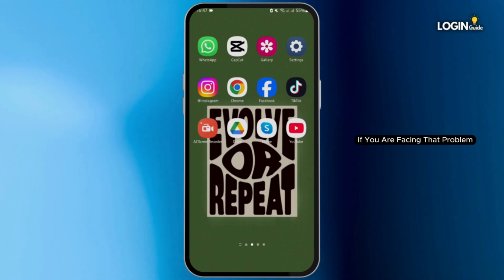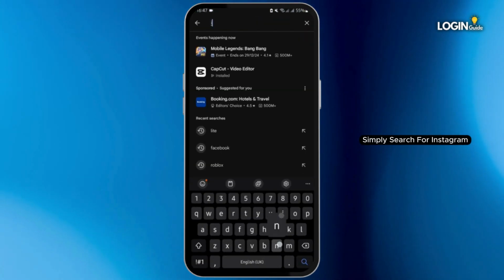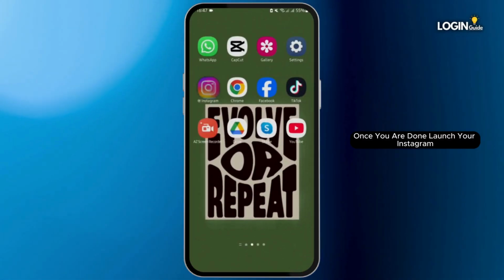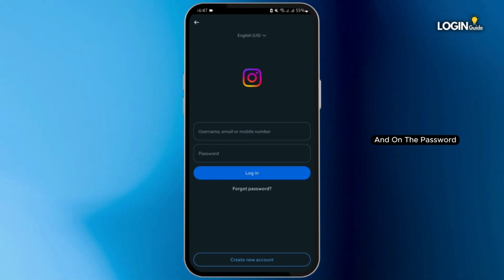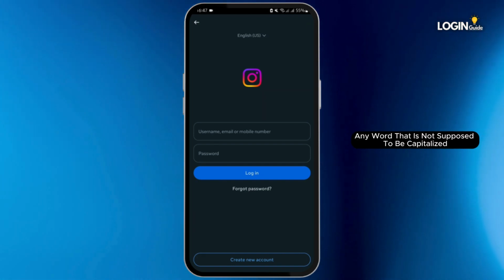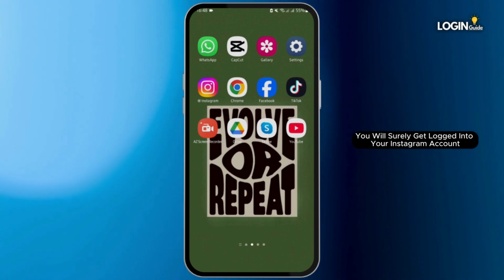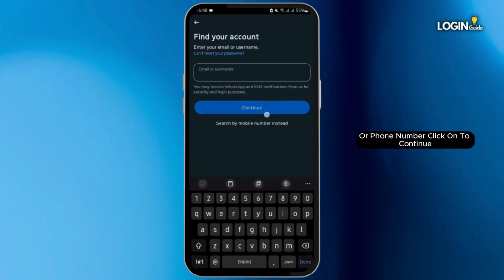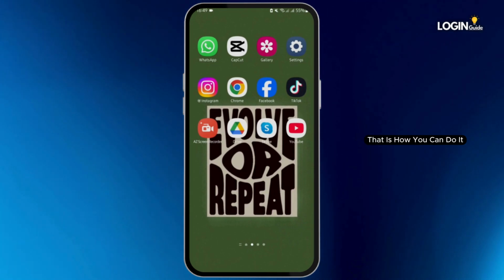How to Fix Instagram Incorrect Password Problem (Solved)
How to Fix Instagram Incorrect Password Problem

Struggling with the "Incorrect Password" error on Instagram? This quick guide will help you fix it in no time!

0:05 – How to Reset Your Instagram Password
0:10 – Troubleshooting Login Issues

Follow these steps to regain access to your account easily.